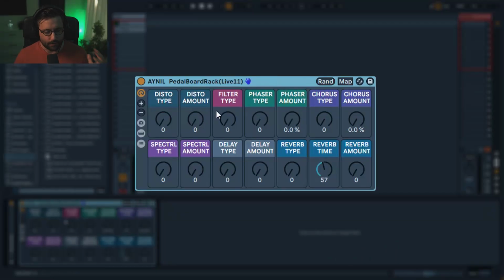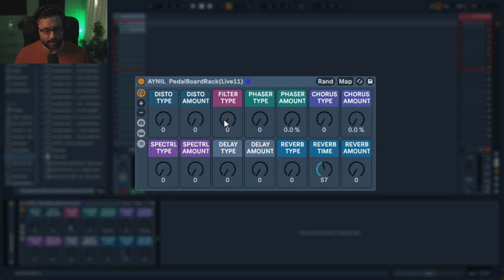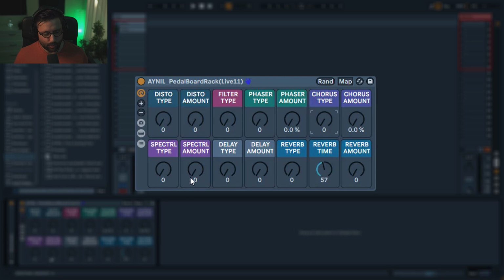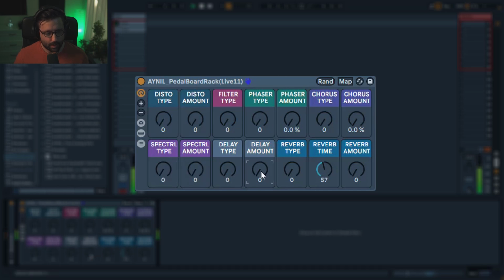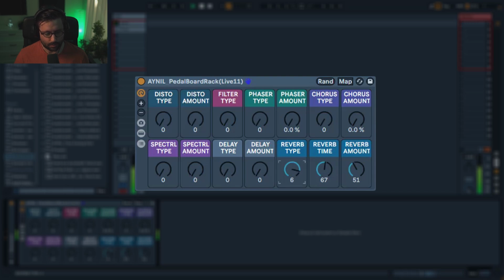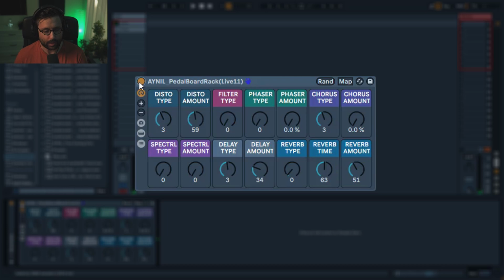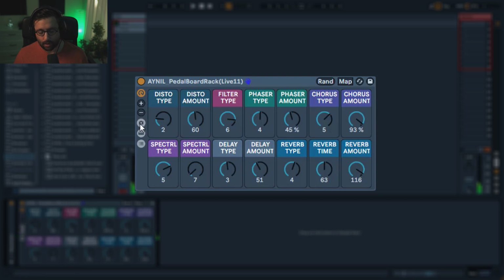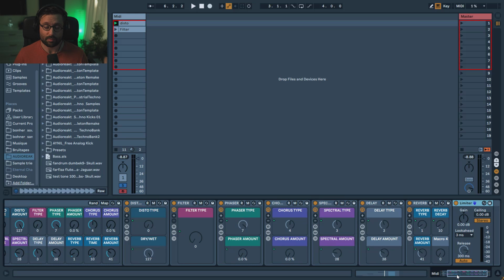Ableton Multi Effect Rack for instant inspiration (free rack)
With this rack you can instantly combine and switch between different preset of Reverb, Delay, Chorus, Phaser, Flanger, Saturation & other weird effect...
This rack is inspire by  Pedal Boards, you can easily activate differnet type of effect, control their amount, change their presets...

⌚ Timeline:
00:00 Intro
00:27 How it works
05:12 Examples
06:47 Make it your own